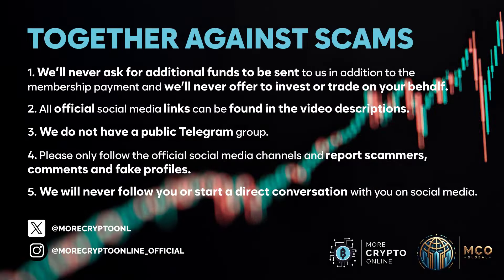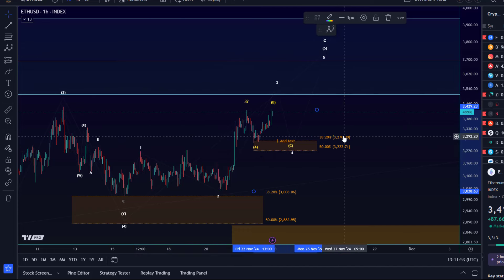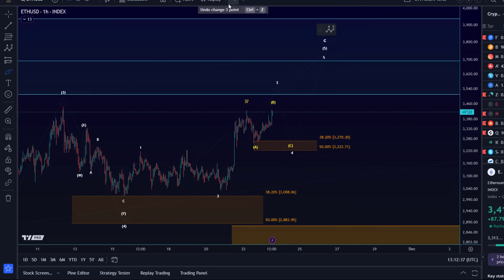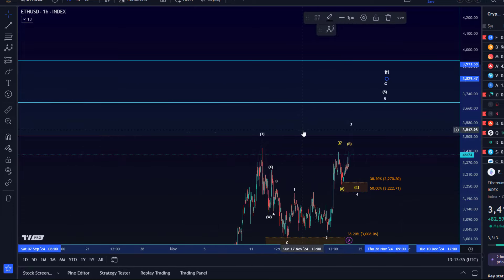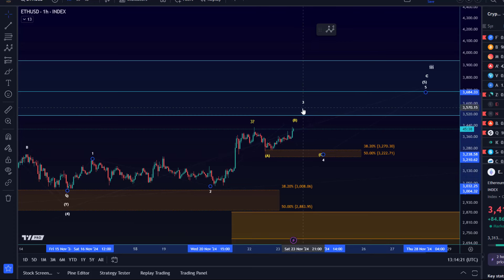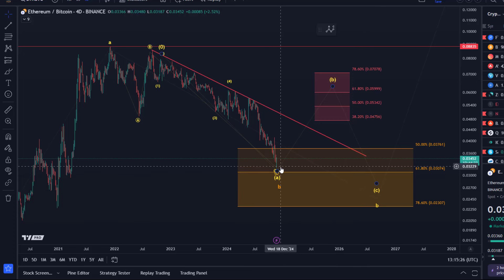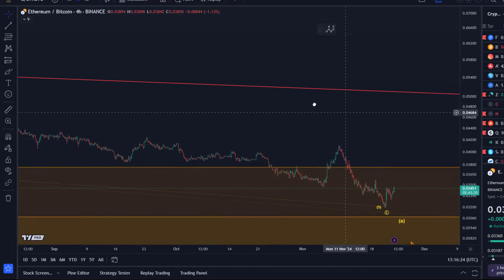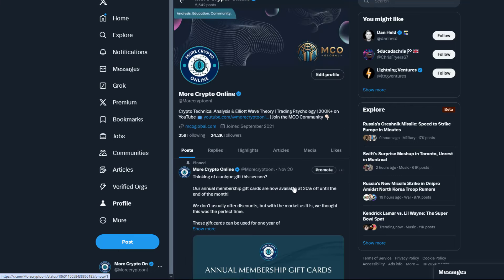Ethereum Support and Resistance Levels: Latest Elliott Wave Forecast for ETH and Microstructure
👉 Trade on Coinbase:
Receive $10 in BTC (see terms on website):

👉 Trade on Kucoin:
Receive a 20% fee discount:

👉 Trade with Trading212:
Receive shares worth up to $100: